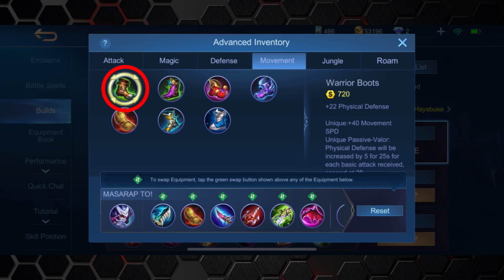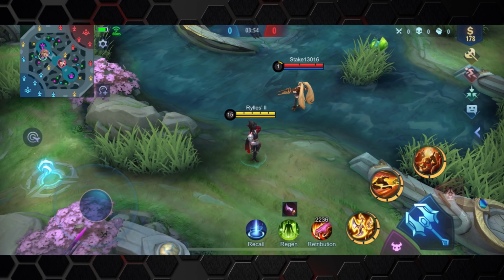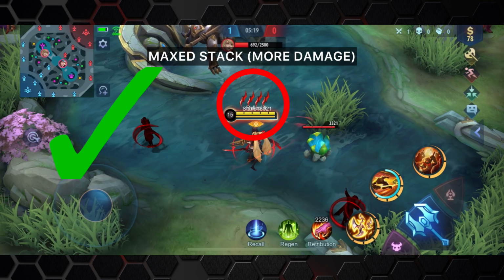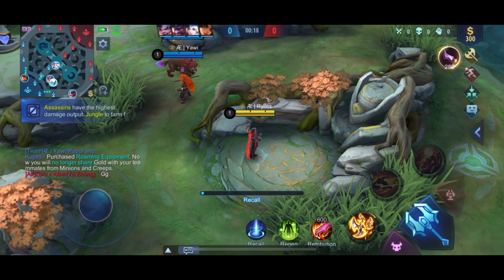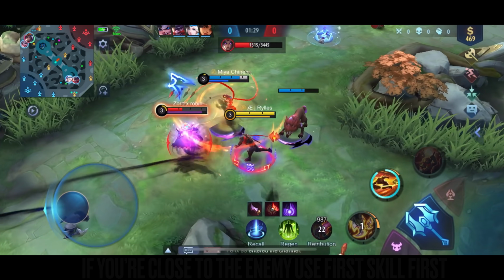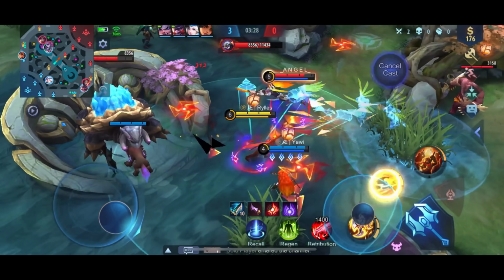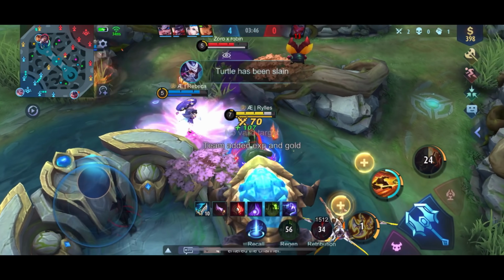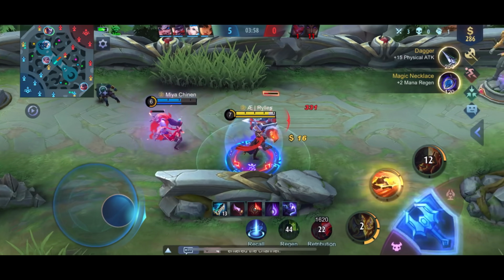STOP DOING THIS! PRO HAYABUSA TUTORIAL 2021 | EVERYTHING YOU NEED TO KNOW | Pro Guide Mobile Legends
Hayabusa Build:

Warrior Boots, Raptor Machete, Endless Battle, Blade Of Heptaseas, Blade Of Despair, Immortality , Queen Wings